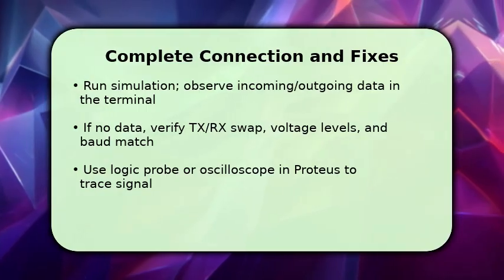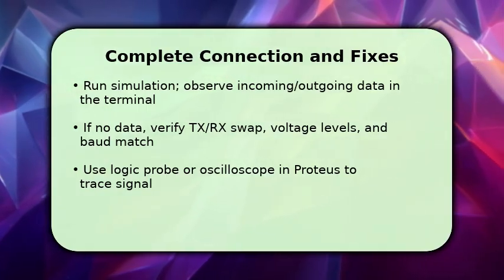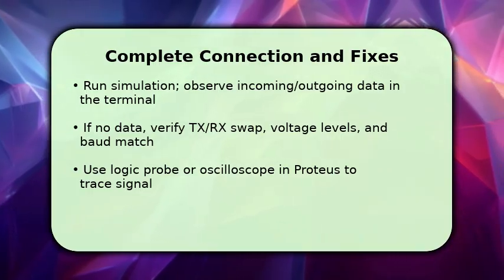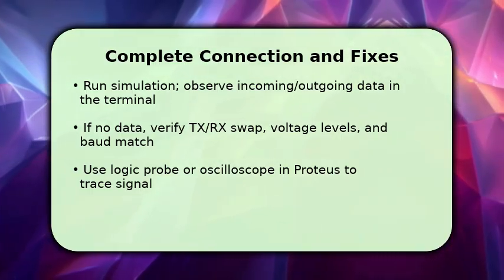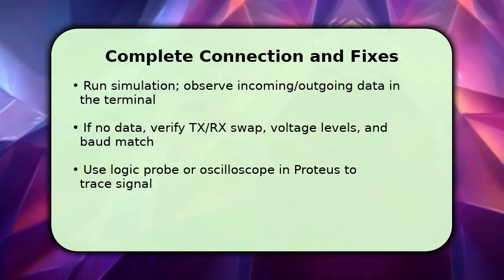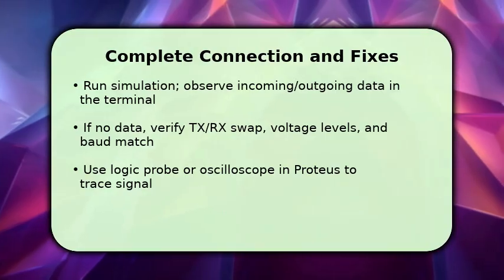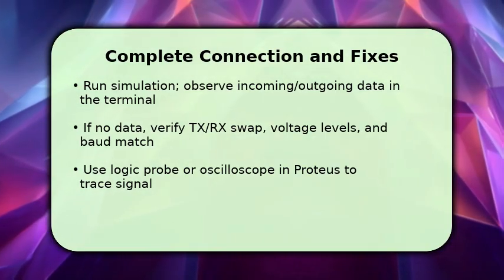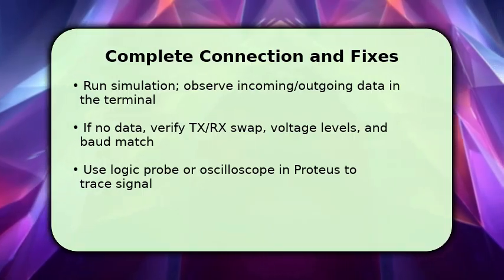How to Connect Virtual Terminal in Proteus (only Way)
How to Connect Virtual Terminal in Proteus (only Way) | 🔒 Surfshark VPN Deal — Stay private and secure. $1.99/mo + 3 Months Free ▸

In this tutorial, discover the precise method to connect a virtual terminal within Proteus software. Perfect for electronics enthusiasts and engineers who need accurate circuit simulation tools.

Proteus, virtual terminal connection, circuit simulator, electronics engineering, Proteus tutorial, connecting to a virtual terminal in Proteus, simulation software guide, Electronic Circuits Simulate with Proteus, Virtual Terminal Setup for Electronics Designers, How-To: Connect Virtual Terminals in Proteus